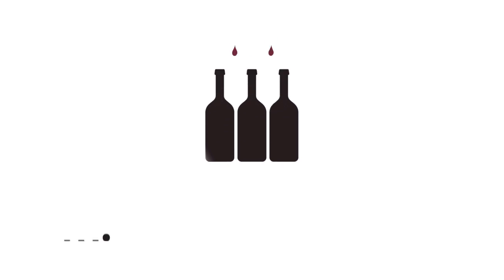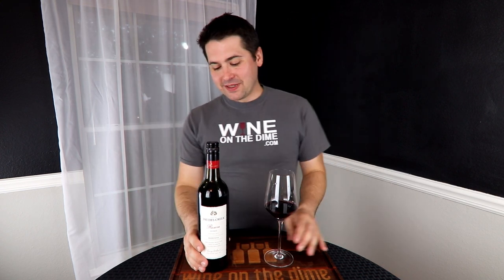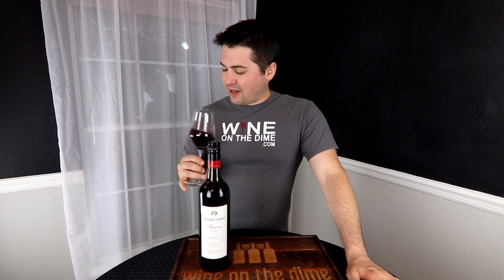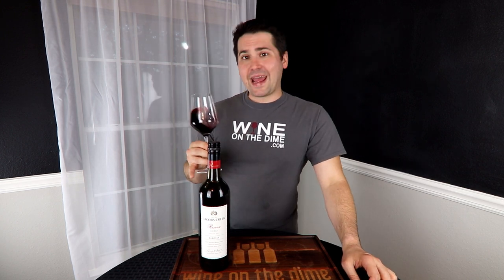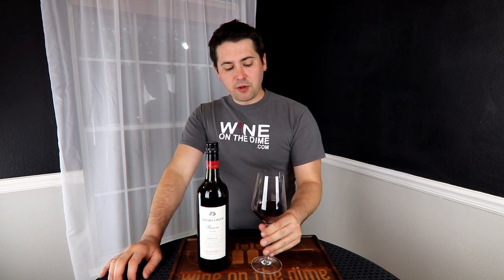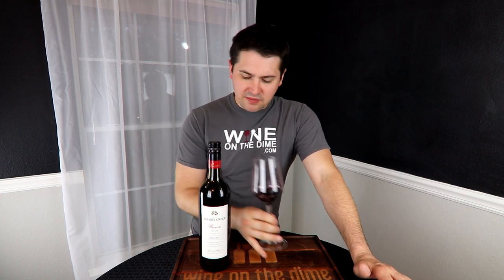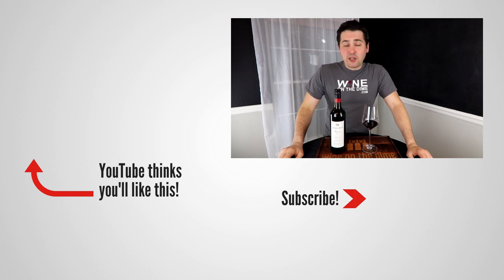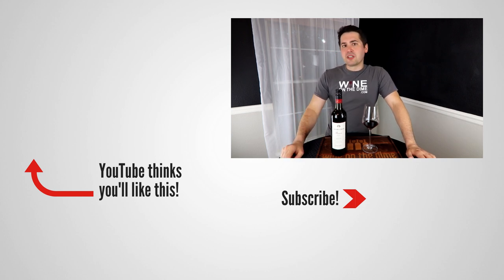2017 Jacob's Creek Reserve Shiraz Wine Review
Some pronounce it Sure-Oz. Others say Shir-AZ. Regardless of how you say it, it can be a darn tasty wine. So, let's see how the 2017 Jacob's Creek Reserve Shiraz stacks up!

►Vintage: 2017
►Varietal: Shiraz
►Region: Barossa Valley, Australia
►ABV: 14.5%
►Price: $12